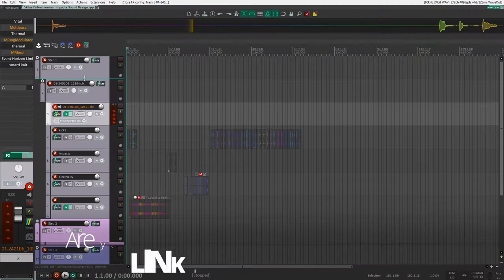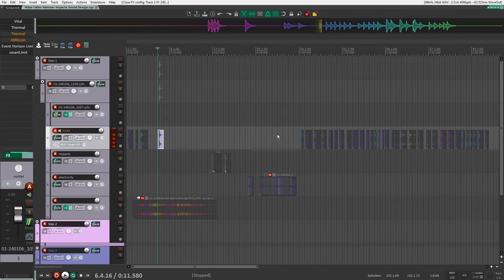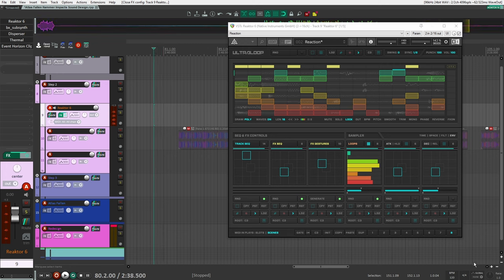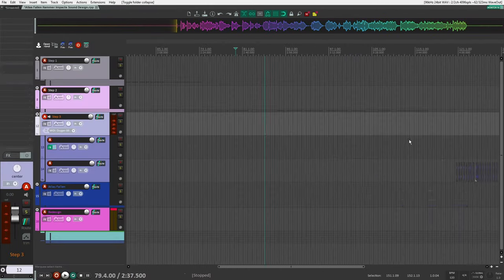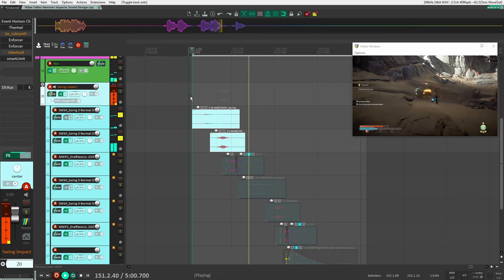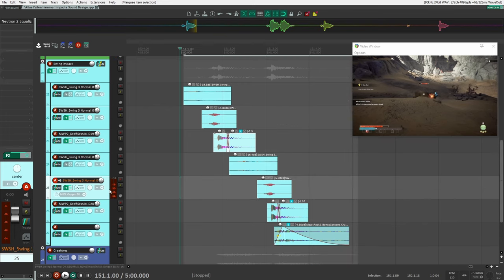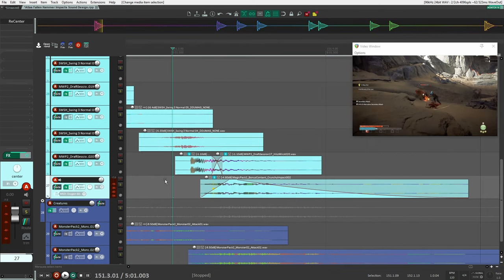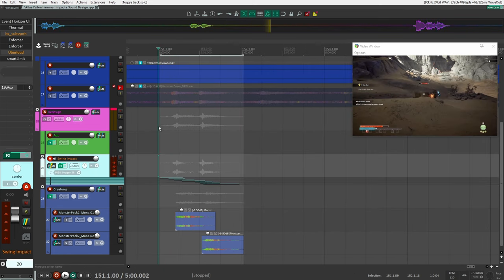Crunchy Impact Sound Design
In this sound design tutorial, I break down how I created crunchy impact sound effects from scratch.

00:00 - Intro
00:33 Step #1: Creating Kicks
02:51 Step #2: Designing Impacts Sounds
05:00 Step #3: Designing Crunchy Impact SFX
06:20 Atlas Fallen Impacts Sound Redesign